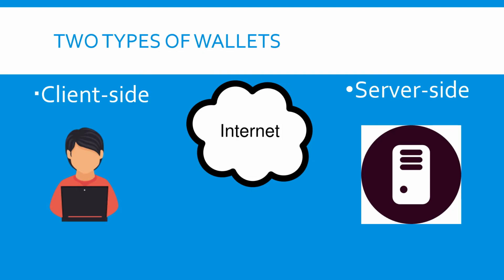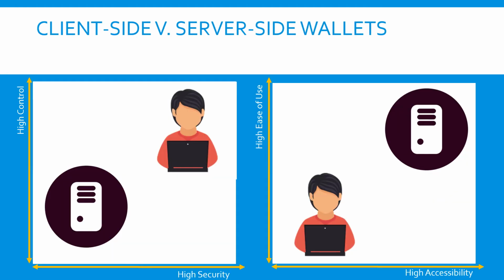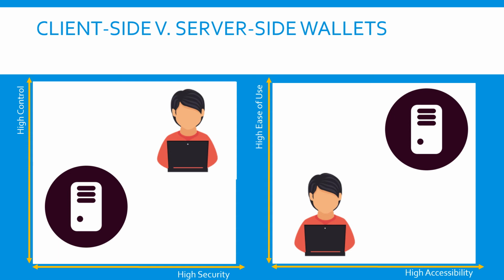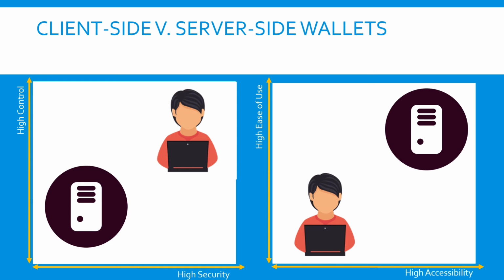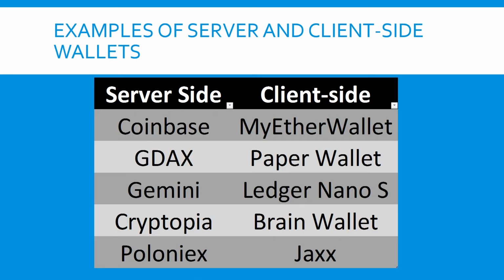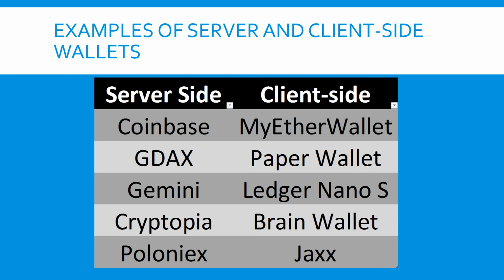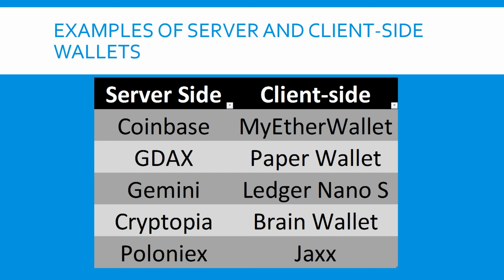Bitcoin, Ethereum, & Crypto Wallets: Choosing the Right Wallet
In this video I cover the two types of digital wallets that are used for storing, sending, and receiving cryptocurrencies; Server-side and client-side wallets. This is a high-level overview of the two types of wallets, and is a continuation of my Cryptocurrency 101 video

Future videos will go into more detail about specific wallets, as well as technical walkthroughs for getting set up for buying, selling, and storing cryptocurrency.